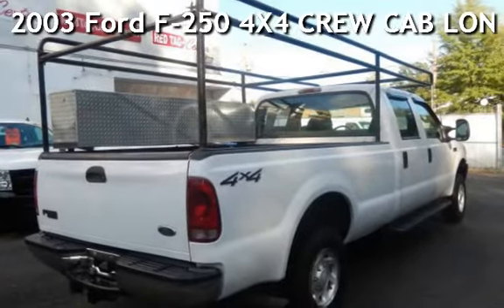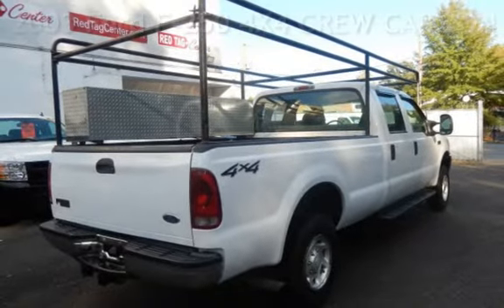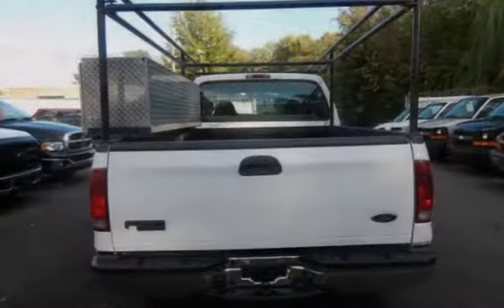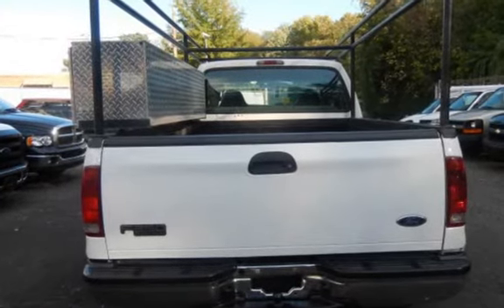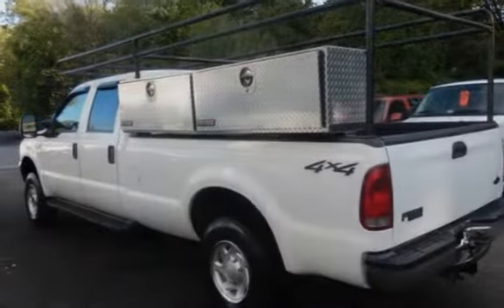2003 Ford F-250 4X4 CREW CAB LONG BED WARRANTY for sale in CAPITOL HEIGHTS, MD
FINANACING AVAILABLE FOR CHALLENGED CREDIT closed Sunday TRADES WELCOME

 Hours, location and directions are listed on our web site at

Please be advised our vehicle ads upload automatically to several different web sites. The only up to date and current inventory is our own web

 . The engine on this vehicle is running properly. This vehicle has a smooth shifting transmission. All power equipment is functioning properly. The mileage represented on this vehicle is accurate. This vehicle has no known defects. Overall, this vehicle's exterior is clean. The interior is clean and in good condition.

GOOD CONDITION FOR THE YEAR MODEL, NEW MARYLAND INSPECTION,WE ALSO GURANTEE VIRGINIA INSPECTION AND EMISSION, WE WILL HELP YOU WITH THE MARYLAND REGISTERATION, WE WILL INSPECT AND REGISTER THE CAR IN EITHER MARYLAND OR VIRGINIA AND SEND YOUR TAG AND TITLE TO YOUR DOOR STEP MARYLAND RESIDENTS ONLY PAY MARYLAND FEES, VIRGINIA RESIDENTS PAY VIRGINIA FEES, WE WILL PROCESS YOUR MARYLAND OR VIRGINIA TITLE AND PLATES FOR YOU AND WILL DELIEVER IT TO YOUR DOOR STEPS 30 DAY OR 1000 MILES POWER TRIAN WARRANTY IN WRITING ON A FEDERAL BUYERS GUIDE FORM , SEE THIS CAR AND MANY MORE LIKE IT AT RED TAG CENTER, 223 B WEST HAMPTON AVE CAPITOL HEIGHTS MARYLAND 20743, STORE MARYLAND 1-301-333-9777 OR CALL